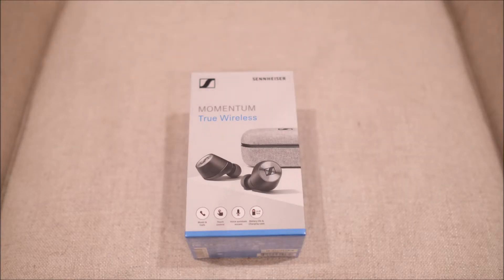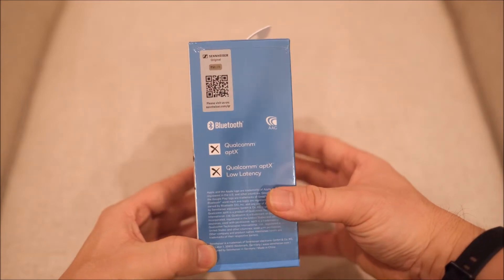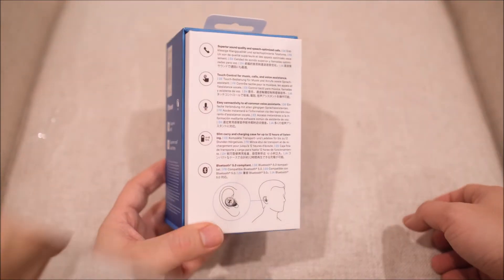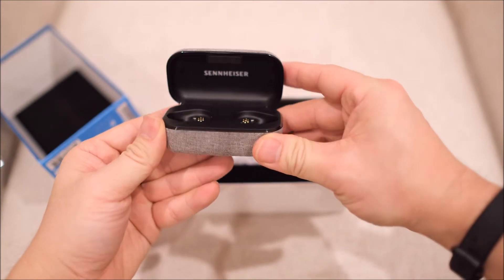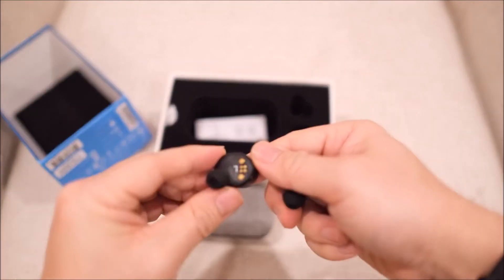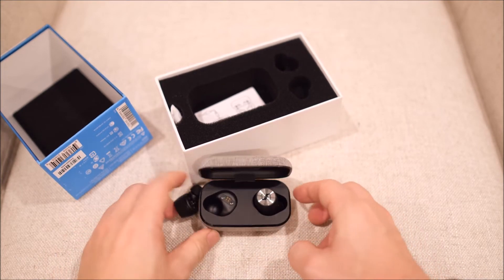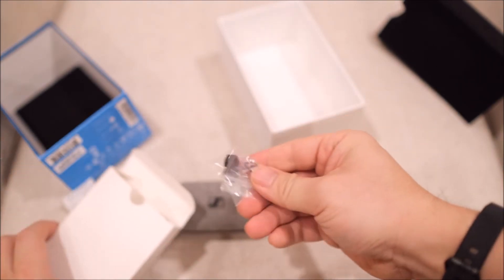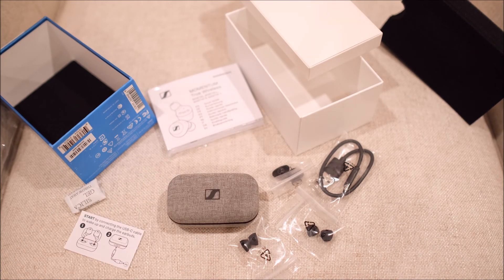Sennheiser Momentum True Wireless Earbuds Unboxing